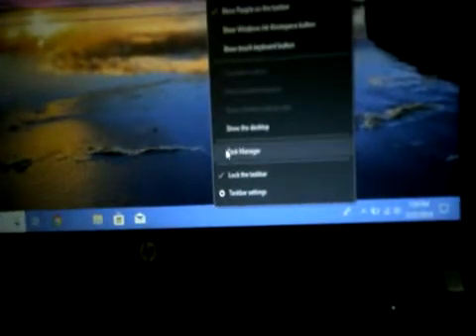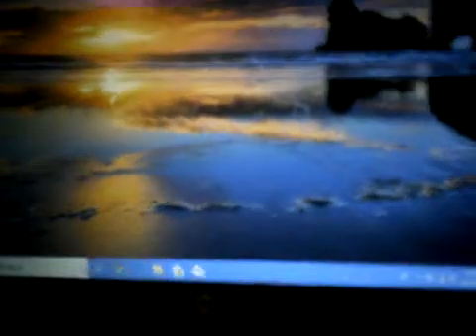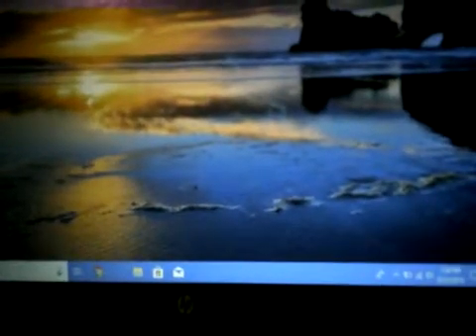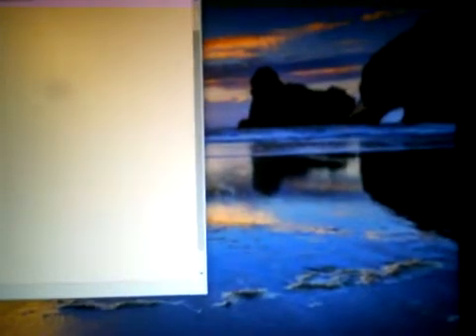is your cpu running at half speed ? this could help.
On some older computers upgrading from win 7 to win 10 some CPU's run at half speed. Try this it might  work for you.